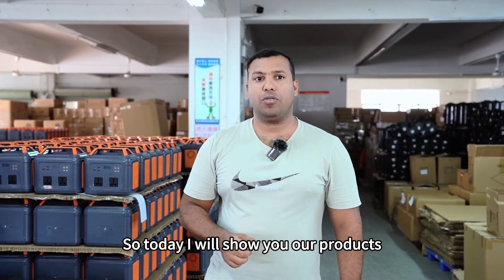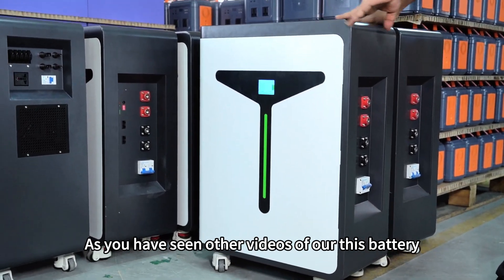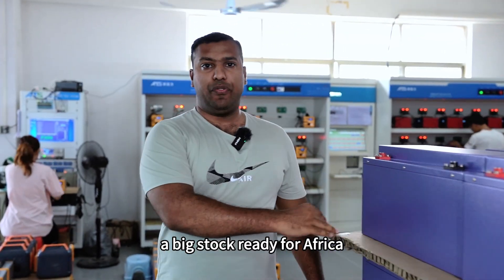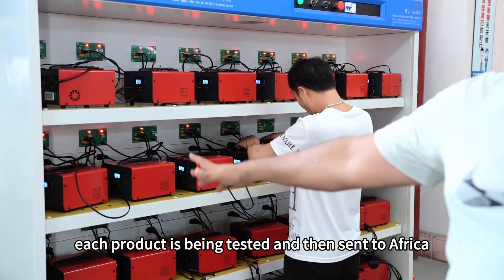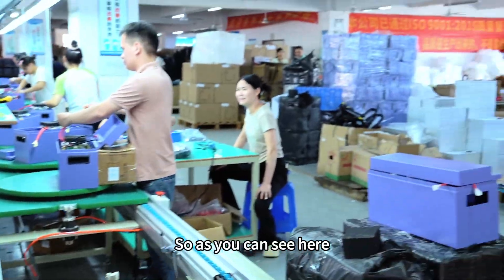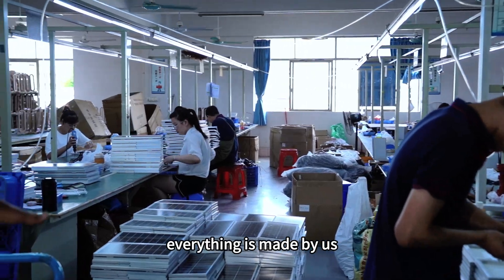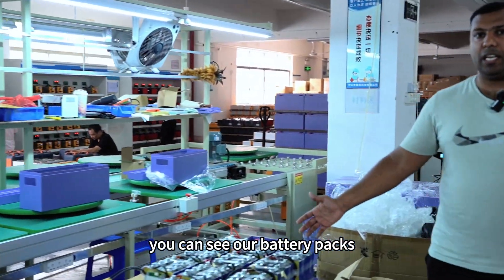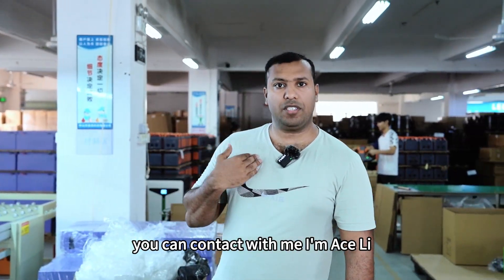Solar Energy Storage System Production Line and Production Process